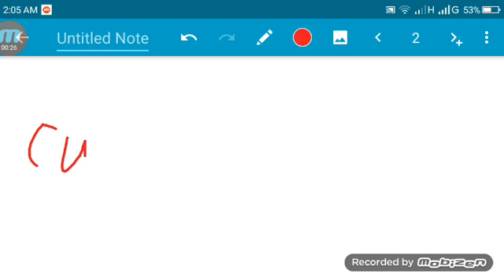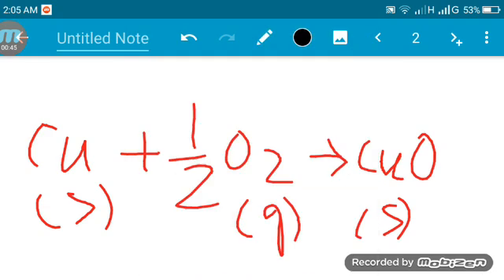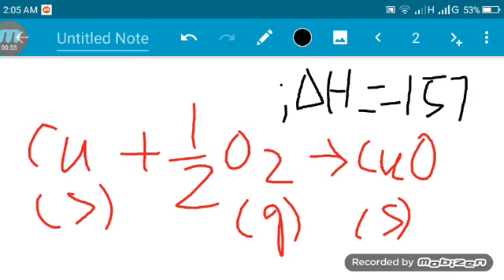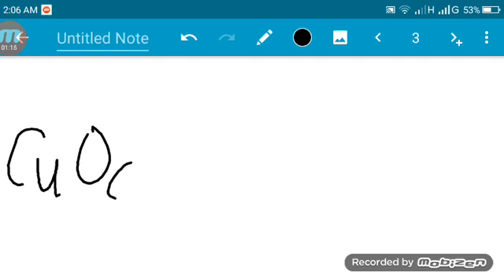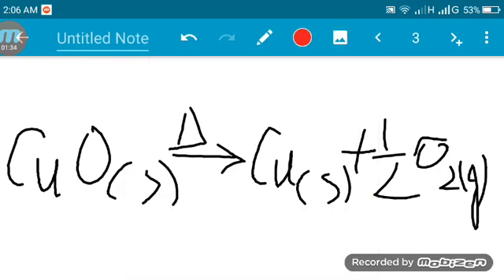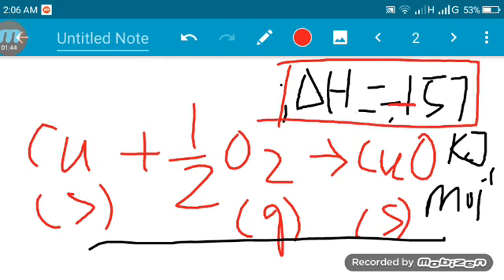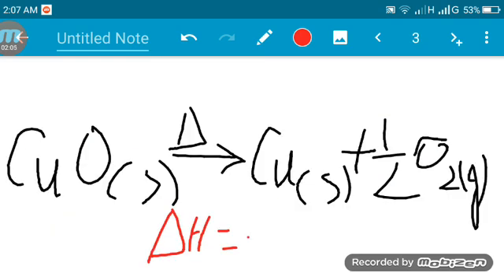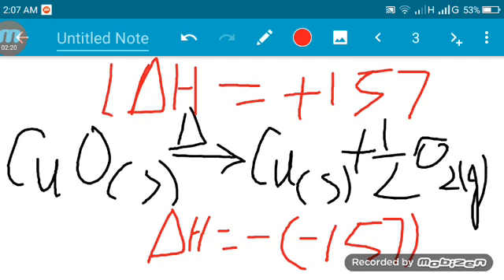ল্যাভ্যসিয়ে এবং ল্যাপলাসের সমীকরন